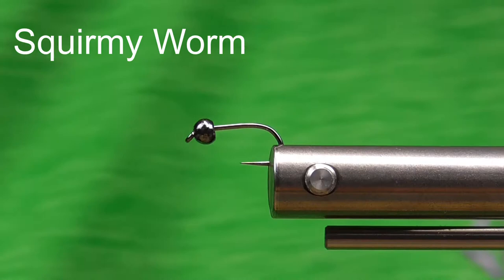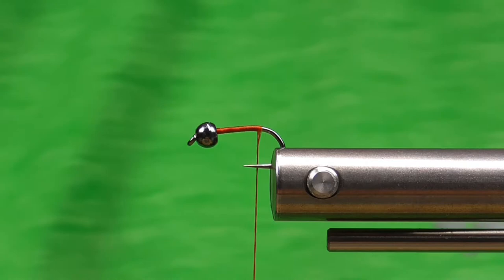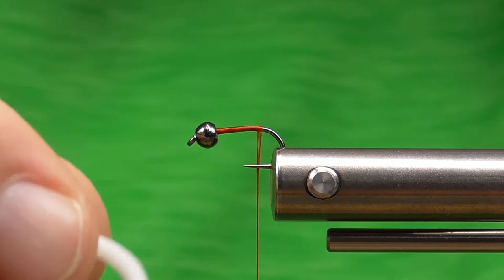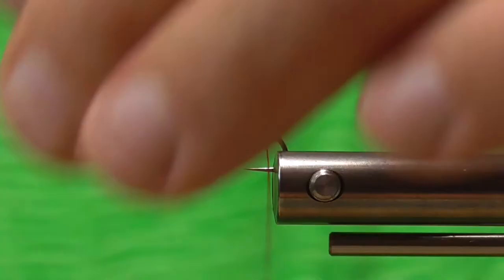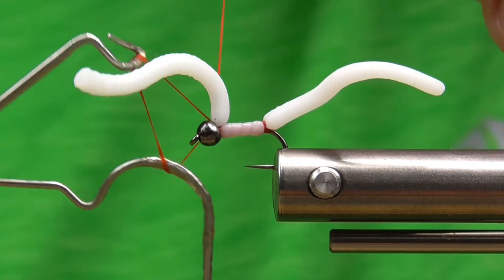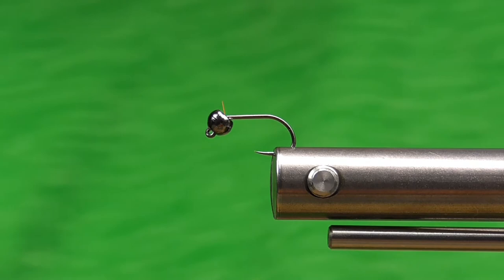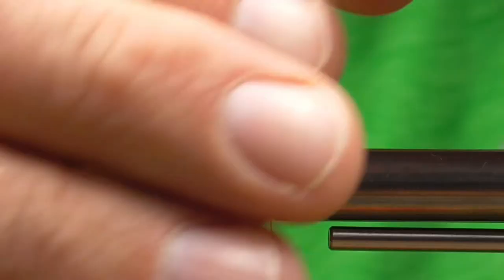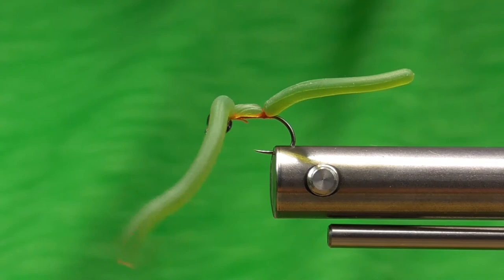Squirmy Worm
Two ways to tie this easy fly